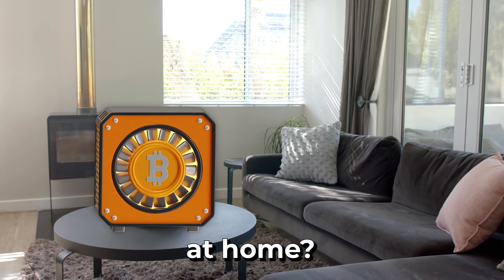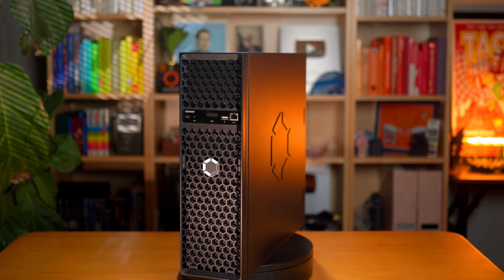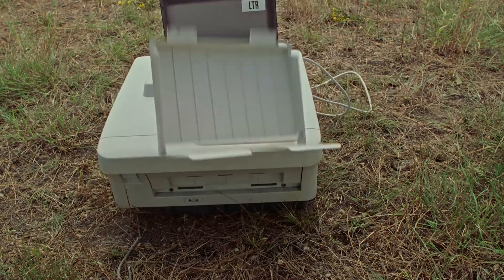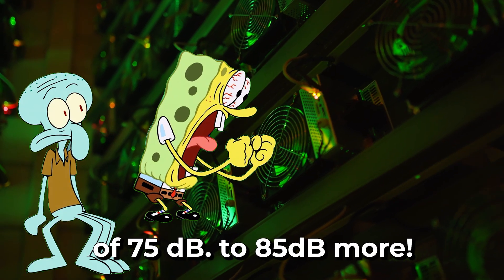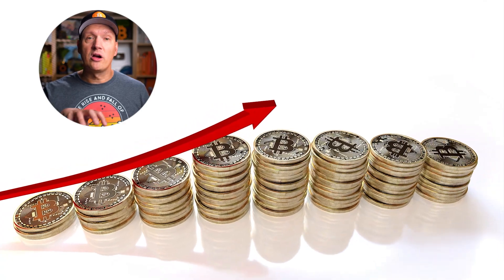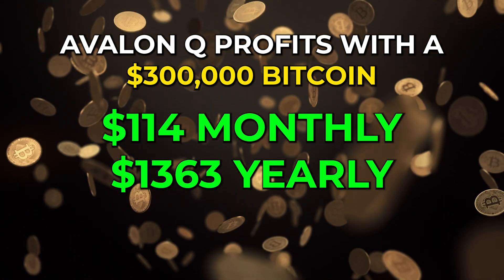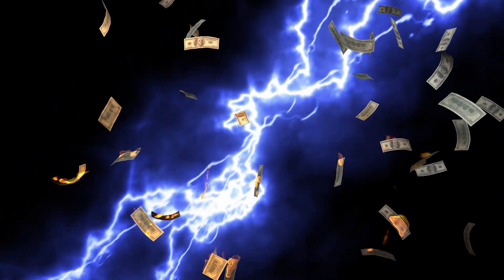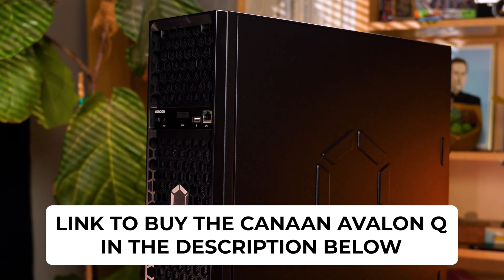The BEST Home Bitcoin Miner in 2025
Check out the Canaan Avalon Q, a quiet and efficient Bitcoin home miner that’s perfect for beginners and serious BTC miners alike. This compact rig delivers up to 90 TH/s with adjustable power modes (Eco, Standard, Super) for optimal energy efficiency (18.6 J/TH) while running on standard 110–240V outlets. Unlike big noisy ASICs, it stays whisper-quiet, making it ideal for apartments, offices, or solar-powered setups. In this video, I break down Avalon Q’s hashrate options, power usage, and real-world profits, plus how it compares to Bitmain’s S21 and other home mining rigs. Whether you’re looking to stack sats, learn crypto mining, or add passive income to your portfolio, the Avalon Q could be the best Bitcoin home mining solution for 2025. ▼▼

➤Claim your FREE Passive Income Course and set up your first passive income stream this week